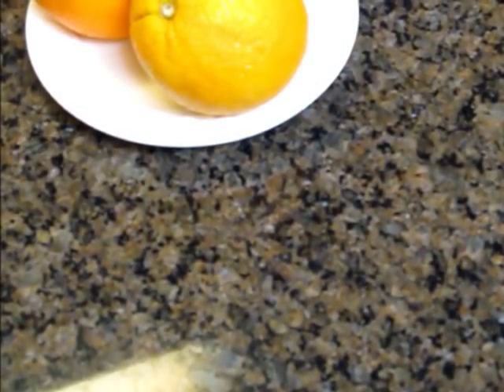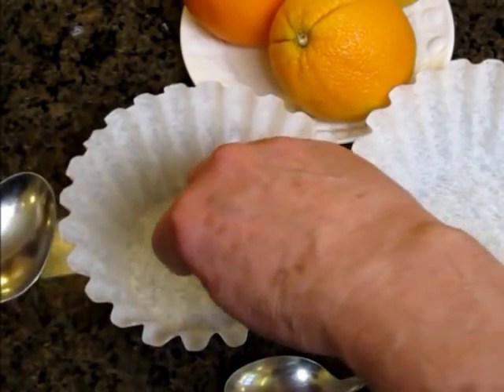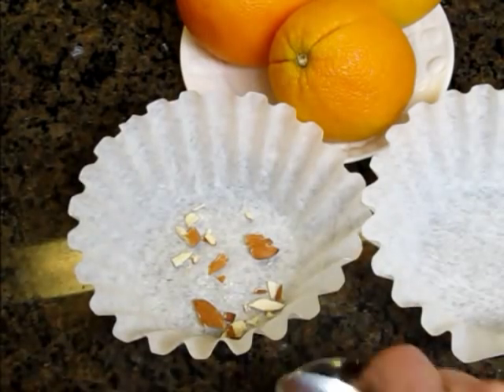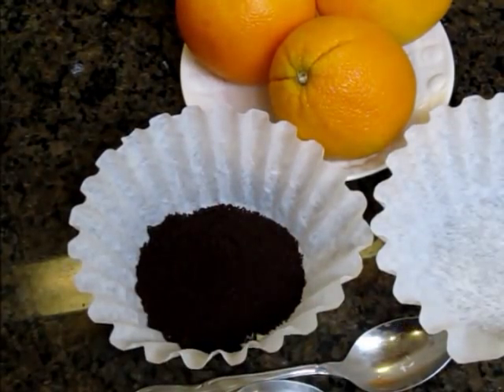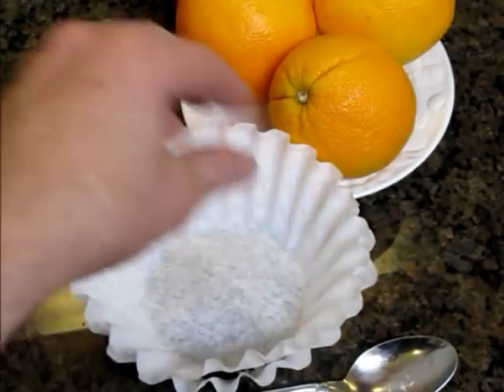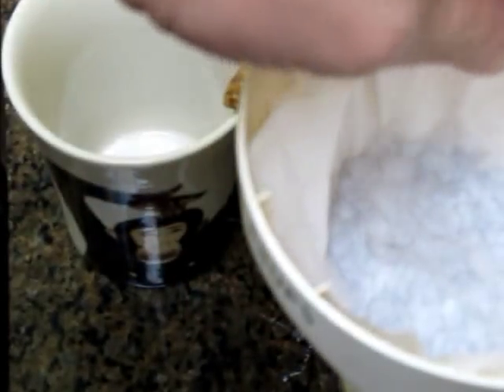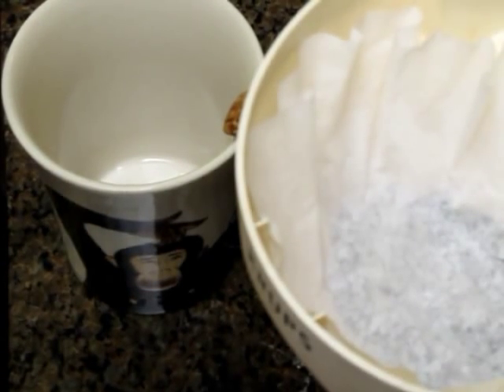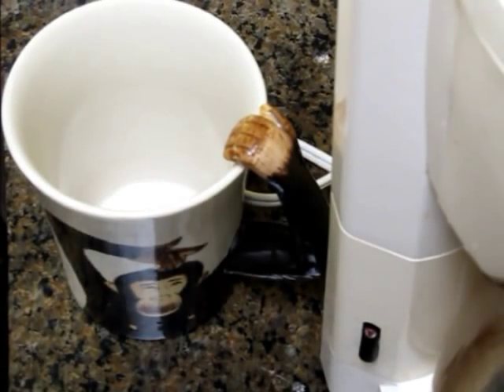Smooth Coffee Making Tip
Dickie Thomas Online Theater and Wintercreeks.net present a tip for smoothing the taste of coffee with a simple coffee making tip that may surprise you.  Warning: This coffee making tip is not recommended for anyone allergic to nuts. Sorry!!!